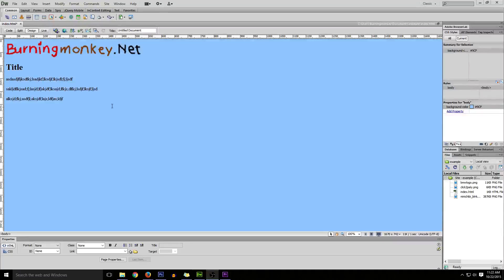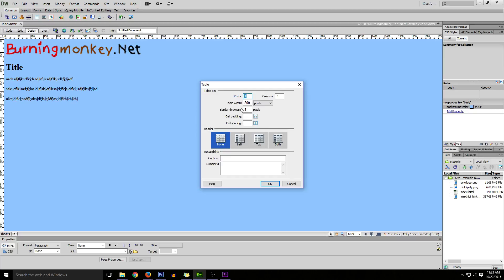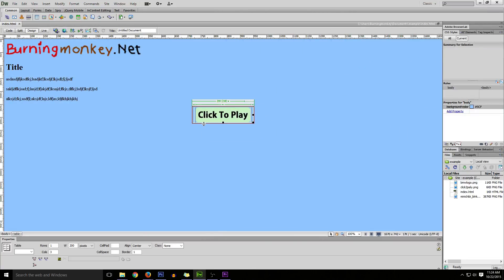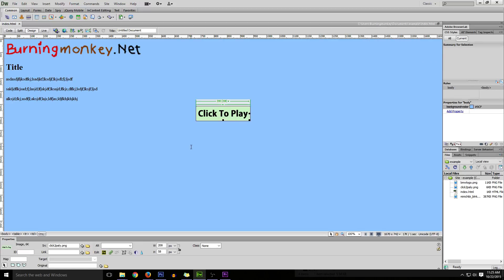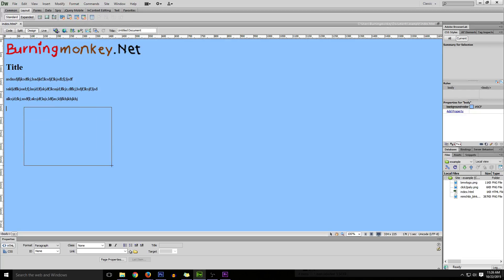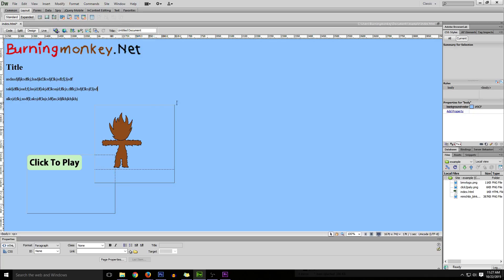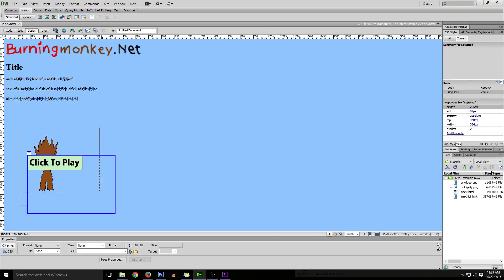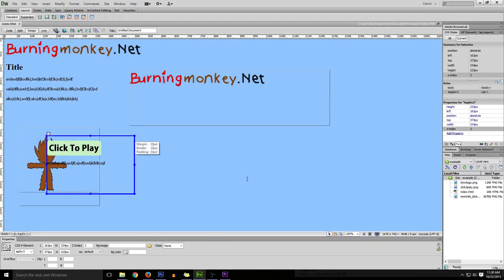Simple way of placing an image in Dreamweaver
This video demonstrates quick ways to place an image in your Dreamweaver project/ website.